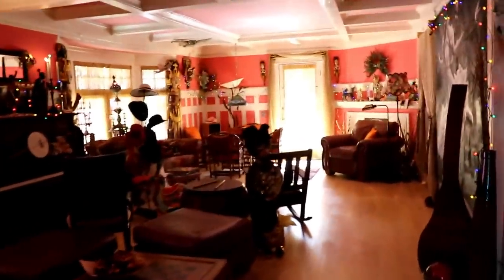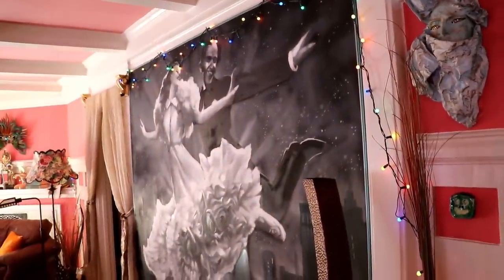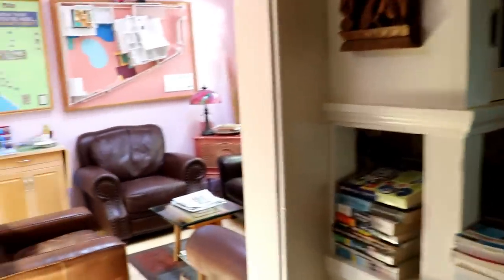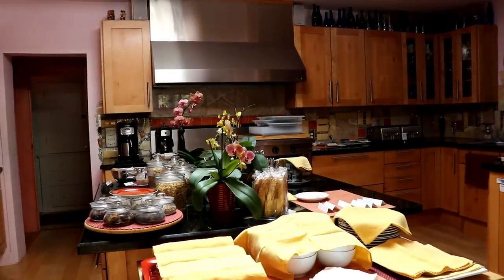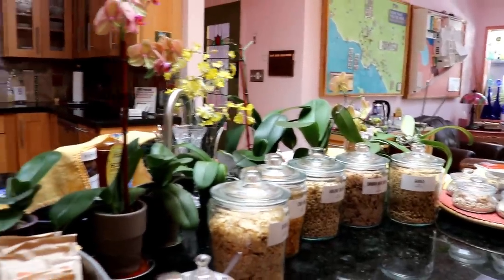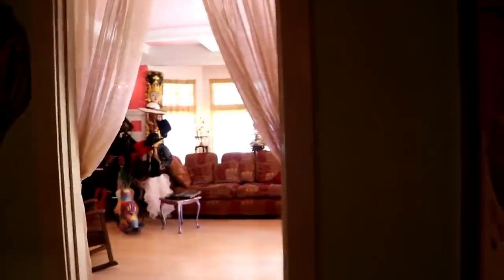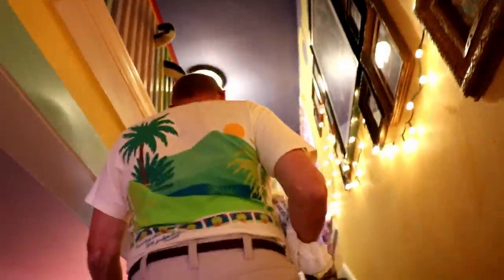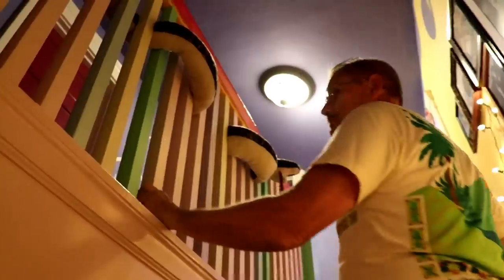"Stay In "Reel" Hollywood: HWD B&B!"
“Paul and Brad are living life as free and loving partners on the diagonal! What does that mean? They enjoy: "Life Under The Palms" looking through a palm-fringed sky in a loving embrace, and perched upon a twisty and wonderfully diagonal coconut palm trunk, in the sultry, sweaty, sensuous region of South Florida.

Their passion for tropical living was the perfect reason to create and grow: "Life Under The Palms!" Join these boys and be a part of this beautiful family and a member to ALL the fun that just never ends!

These partners would welcome sharing their decadent married world with all of you in the YouTube family! Paul is a world-renowned landscape designer known as the legendary: "Palm Doctor", and food maven, Brad enjoys using the bounties of their many tropical trees and fruiting shrubs to create mouth-watering delicacies that are tropically unique and delicious.

These guys make frequent trips to their two favourite cities: (their other "homes") New Orleans and Los Angeles to savour the gourmet delights that both regions afford, and to play (unleashing the devil that is alive and well in both guys!) like the honourary citizens that they have become in both locales. The sights, the bars, the fabulous restaurants, the palms, and their amazing friends in The Big E-Z and Tinseltown, always welcome Paul & Brad back with sun, sin, and life in a gay and grand scale...and these two rekindle their passions for both special regions with a smile, a wink, and a caress!”

'Twas a pleasant visit to LA County for Independence Holiday Week!   Our Home Base again is the lovely Hollywood B & B, with perfect hosts, now good friends, Nina and William Bauer.  Our pilgrimages both refresh and restore us, and even something more...our smiles came back after a long absence!  Yes, So Cal agrees with our personalities to a tea!   This is our second home; we now feel it as such, and love to discover restaurants, lovely. bucolic bergs (towns) and shop the Fairfax Ave., Farmer's Market as all the rest of our brethren who now call LA home.  It's like we were meant to be here!  Who knows, maybe we ARE indeed, supposed to be here.

Staying with our loving and gracious hosts, at Hollywood Bed and Breakfast is a perfect setting to put one's mind into a level of consciousness that emphasizes vacation, discovery and revival of the oft beaten down senses of life's daily grind!  Vacation begins when one just opens the door...that leads one's sights to vintage Hollywood, and all its grandeur.

Join us now, in Southern California, friends as we revel in an environment awash in true Americana, and the joys that it still brings to mankind every day of the year...and always will!!  Thanks for sharing time with us to reflect on an American legacy: HOLLYWOOD!  Welcome aboard, gang!  Paul.